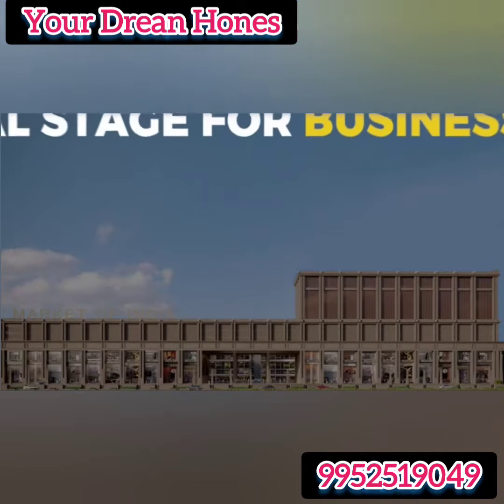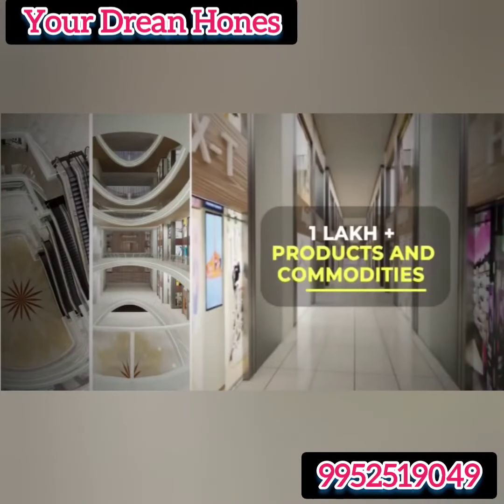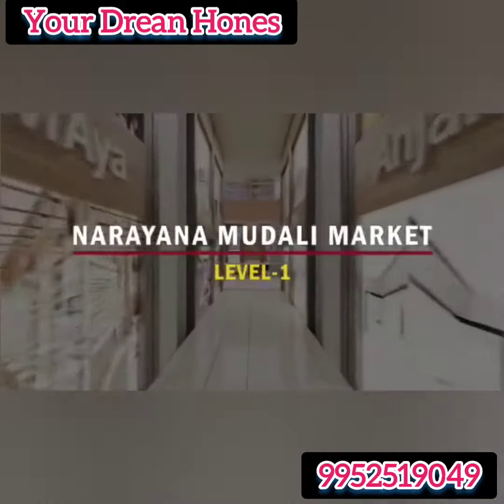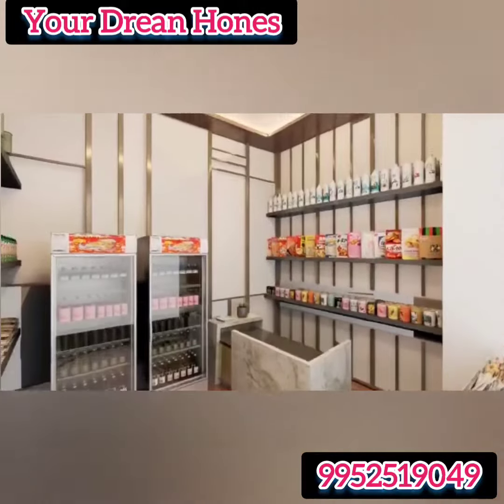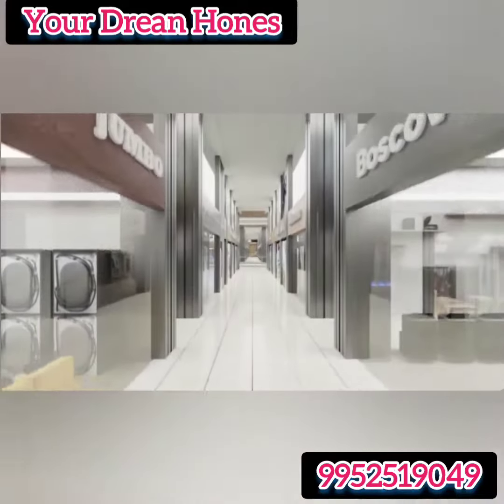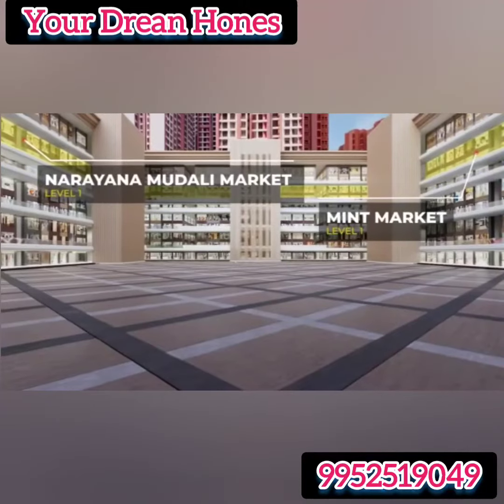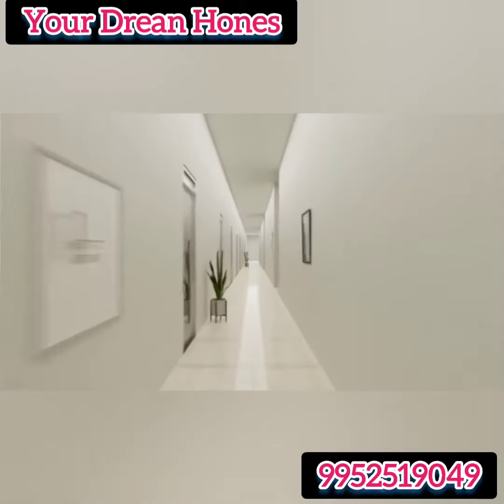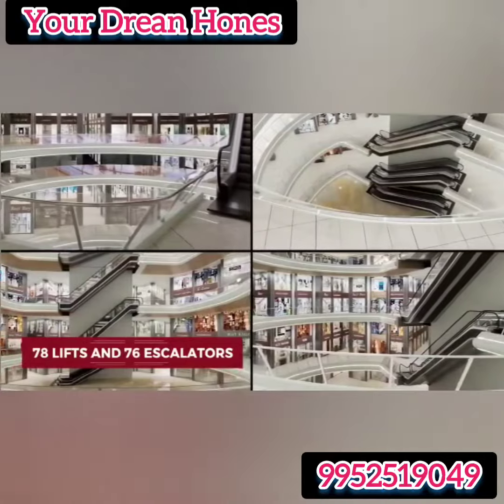perambur investment goodproperty lowprice chennai viral commercial goodinvestmentproperty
👉 *SPR CITY* 👈

 👉 💯*Super Investment Place* 💯👈

Location 👇

*PERAMBUR*
              ( Binny Mills )

*Total 3500 Shops*
*2500 Shops Sold Out*
*1000 Shops Available*

💐 *Staring  200 Sqft Upto 1200 Sqft* 💐

*Peice Details* 👇

👉 *Total 3 Variant shops mam

👉 *Lower -15500/-Sqft*
👉 *Upper -12500/ -Sqft*
👉 *Duplex - 13500/-Sqft*

👉 *Dont Miss This Opportunity* 👈